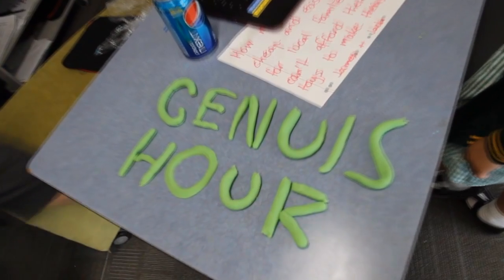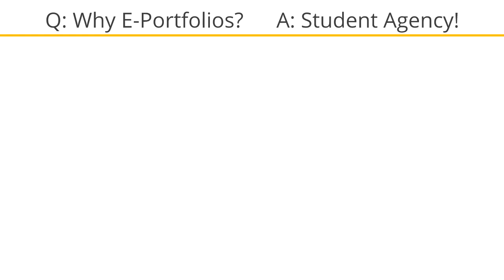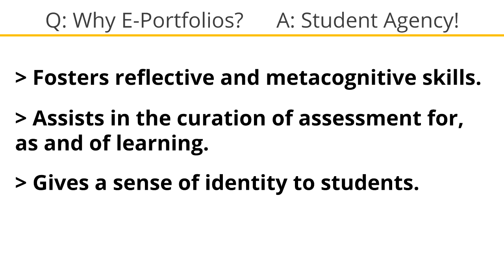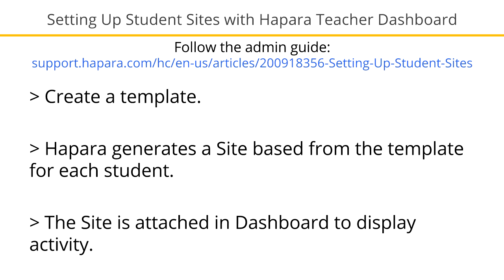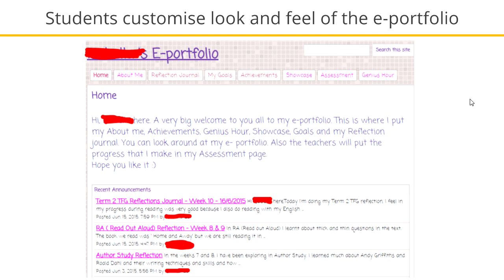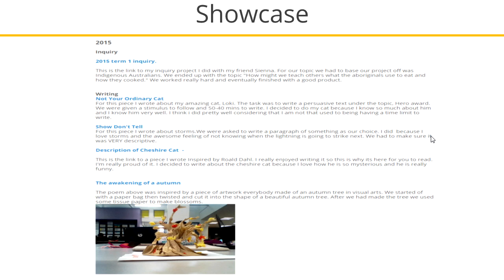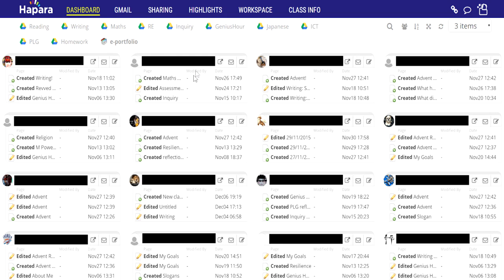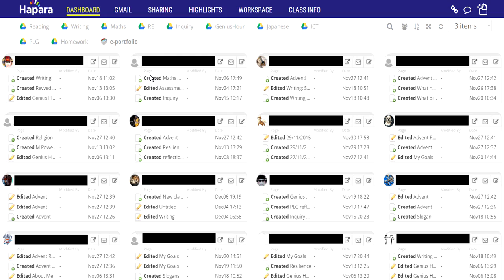Student E-Portfolios using Google Sites and Hapara Teacher Dashboard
In this video, I explain how student e-portfolios using Google Sites supports student agency in the classroom, and how Hapara Teacher Dashboard assists in this process.